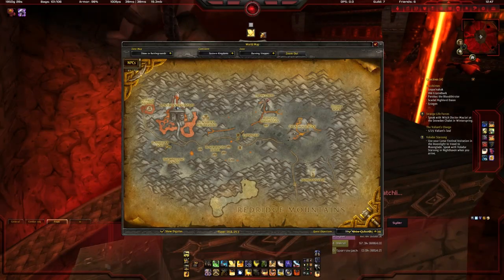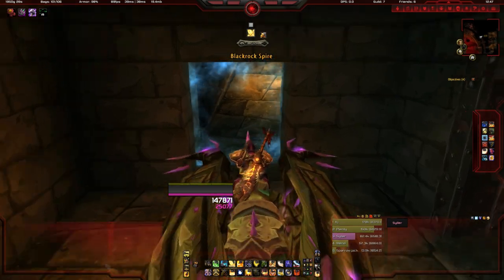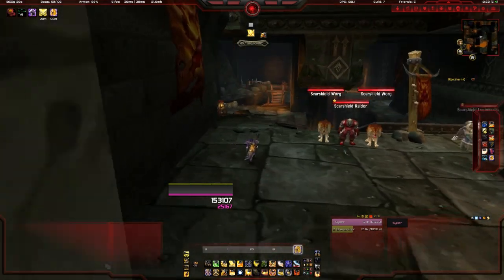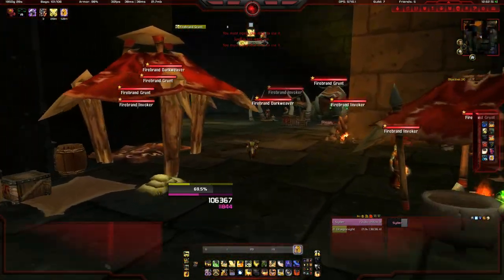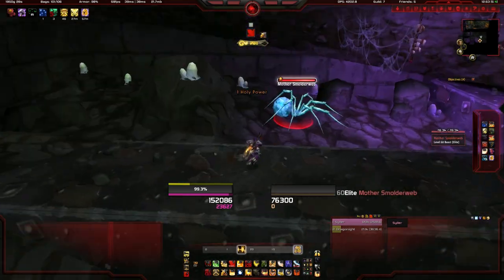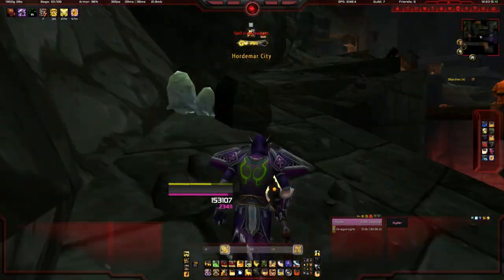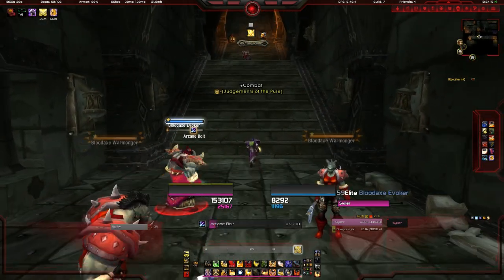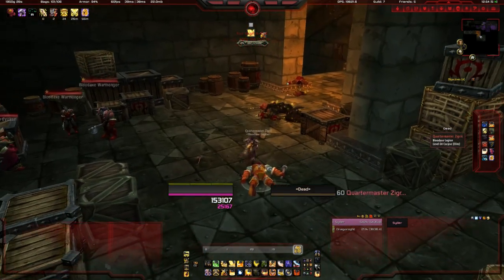Worg Pup and Smolderweb Hatchling - WoW Companion Pet Guide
In this guide I will show you how to get the Worg pup and the Smolderweb Hatchling, they both come from the same Dungeon and don't take to long to get the mobs in the dungeon are 56-60 ish Elites. These pets come from Lower Blackrock Spire and apparently have roughly a 75% drop chance although iv never seen them not drop so id say its more 100%.